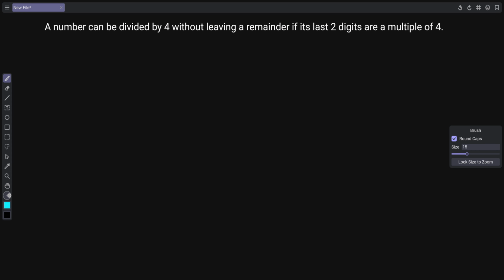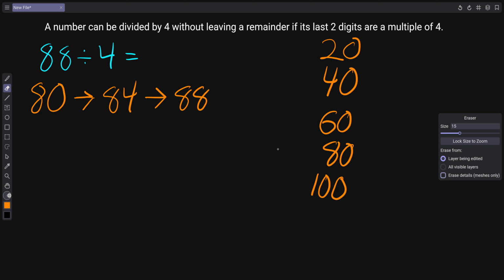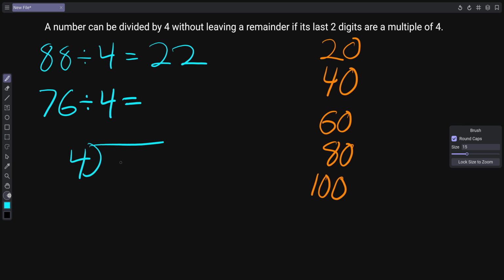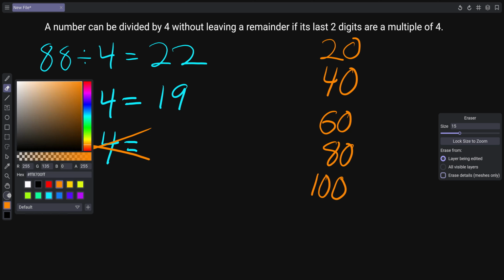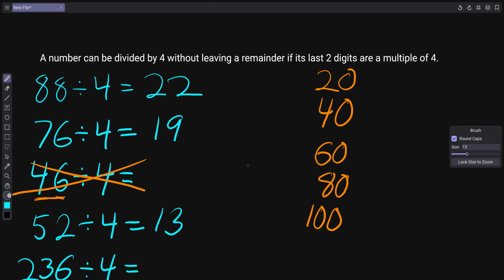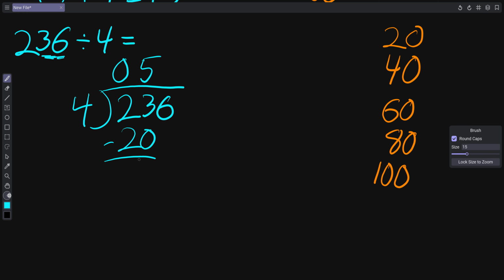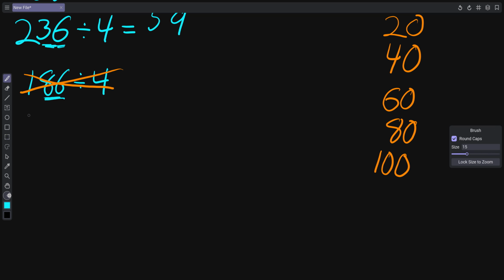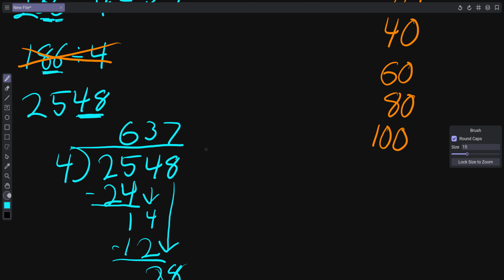Which numbers can be evenly divided by 4?